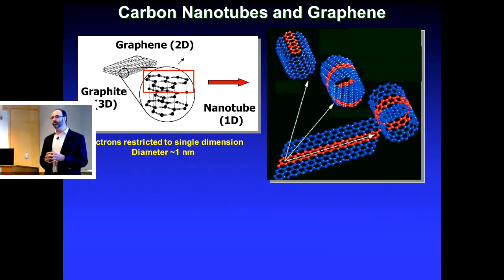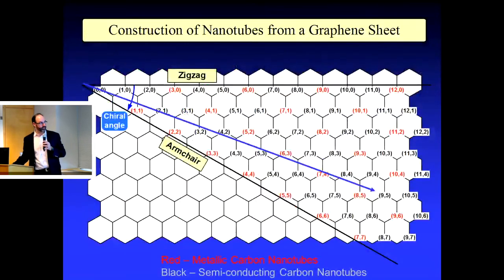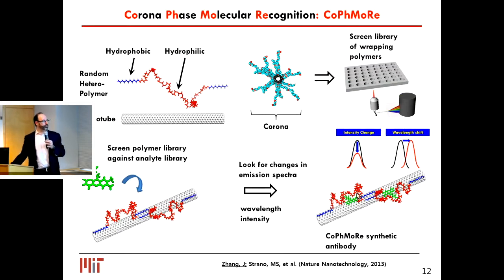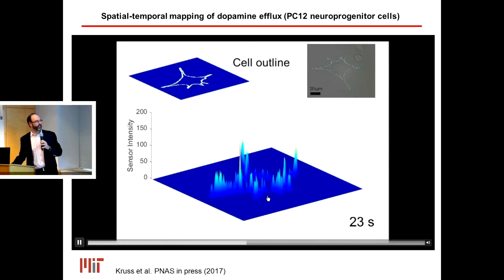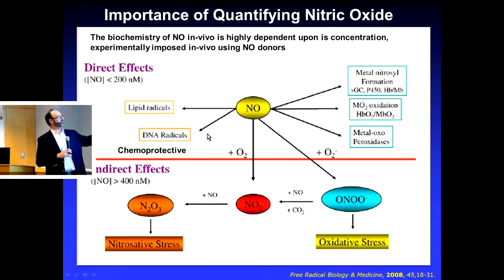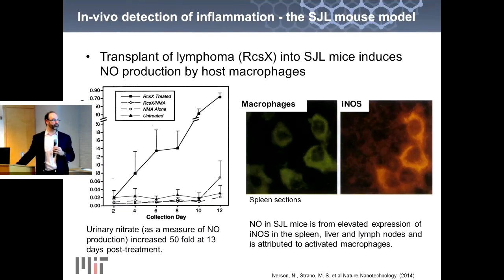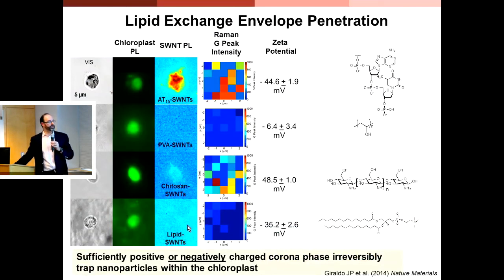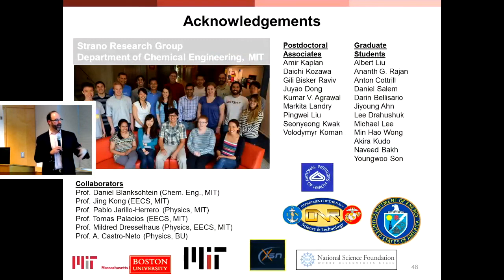Understanding and Engineering the Nanoparticle Corona and Its Effect on Biological Interfaces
Title: Understanding and Engineering the Nanoparticle Corona and Its Effect on Biological Interfaces

Presenter: Prof. Michael Strano, MIT

Abstract: Our lab at MIT has been interested in how nanoparticles in general and the 1D and 2D electronic structures of carbon nanotubes and graphene specifically, can be utilized to advance new concepts in molecular detection, including sensors, which we have recently applied to biomedical and agricultural problems.  We introduce a method CoPhMoRe or Corona Phase Molecular Recognition1 as a method of discovering synthetic, heteropolymer corona phases that form molecular recognition sites at the nanoparticle interface, selected from a heteropolymer library. We show that certain synthetic heteropolymers, once constrained onto a single-walled carbon nanotube by chemical adsorption, also form a new corona phase that exhibits highly selective recognition for speciﬁc molecules. To prove the generality of this phenomenon, we report several examples of heteropolymers–nanotube recognition complexes for riboﬂavin, L-thyroxine, dopamine, nitric oxide, sugar alcohols, estradiol, as well as proteins such as fibrinogen.  An emerging application of such sensor technology from my lab at MIT has been the use of near infrared fluorescent carbon nanotube sensors for in-vivo detection of a variety of biomolecules2.  Here, we show that PEG-ligated d(AAAT)7 DNA wrapped SWNT are selective for nitric oxide, a vasodilator of blood vessels, and can be tail vein injected into mice and localized within the viable mouse liver.  We demonstrate that a hydrogel encapsulated version of the sensor can remain viable and biocompatable in A129 mice for more than 400 days, opening the possibility of long term, persistent biochemical detection through thick tissue.  Lastly, we discuss recent efforts in my laboratory to engineer plant systems using nanoparticles with specifically designed corona phases.  We examine the subcellular uptake and kinetic trapping of a wide range of nanoparticles for the first time, using the plant chloroplast as a model system, but validated in vivo in living plants. We find that particle size and the magnitude, but not the sign, of the zeta potential are key in determining whether a particle is spontaneously and kinetically trapped within the organelle, despite the negative zeta potential of the envelope. We develop a mathematical model of this lipid exchange envelope and penetration (LEEP) mechanism, which agrees well with observations of this size and zeta potential dependence. The theory predicts a critical particle size below which the mechanism fails at all zeta potentials, explaining why nanoparticles are critical for this process. LEEP constitutes a powerful particulate transport and localization mechanism for nanoparticles within the plant system.

Bio: Professor Michael S. Strano is currently the Carbon P. Dubbs Professor of Chemical Engineering at the Massachusetts Institute of Technology. He received his B.S from Polytechnic University in Brooklyn, NY and Ph.D. from the University of Delaware both
in Chemical Engineering. He was a post doctoral research fellow at Rice University in the departments of Chemistry and Physics under the guidance of Nobel Laureate Richard E. Smalley. From 2003 to 2007, Michael was an Assistant Professor in the Department
of Chemical and Biomolecular Engineering at the University of Illinois at Urbana-Champaign before moving to MIT. His research focuses on biomolecule/nanoparticle interactions and the surface chemistry of low dimensional systems, nano-electronics, nanoparticle separations, and applications of vibrational spectroscopy to nanotechnology. Michael recently completed a two year commitment with the Defense Science Study Group (DSSG) and is a current member of the Defense Science Board (DSB). He is the recipient of numerous awards for his work from 2005 to the present, including being recently named one of the world’s most influential scientific minds by Thomson Reuters.

1. Zhang, JQ et. al. Molecular recognition using corona phase complexes made of synthetic polymers adsorbed on carbon nanotubes.  Nature Nanotechnology, 8, 12, 2013, 959-968
2. Iverson, NM, et. al. In vivo biosensing via tissue-localizable near-infrared-fluorescent single-walled carbon nanotubes.  Nature Nanotechnology, 8, 11, 2013, 873-880